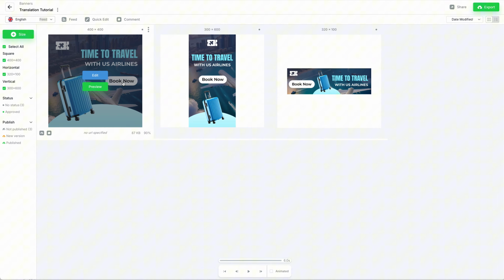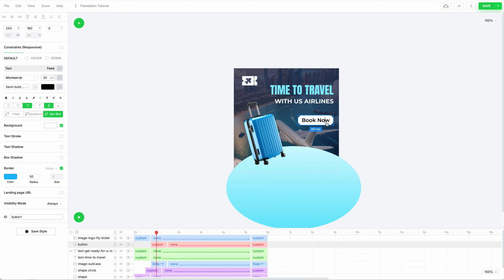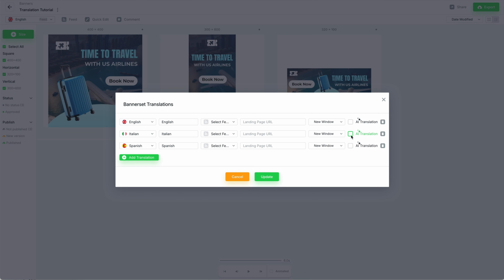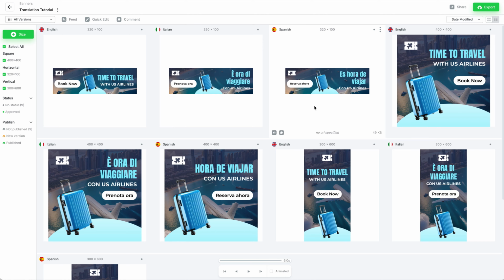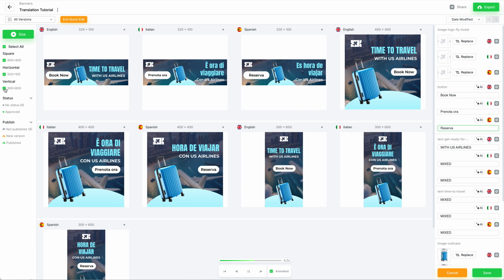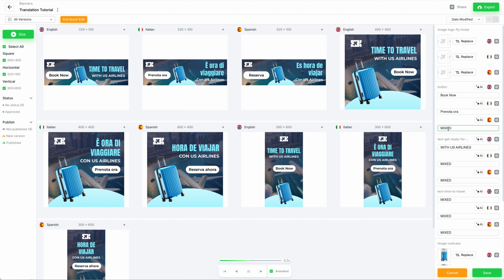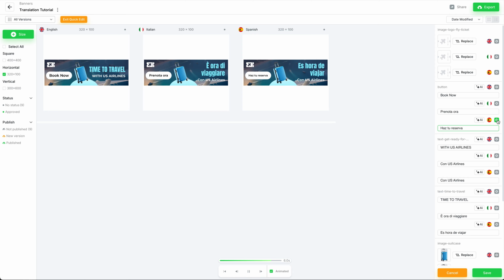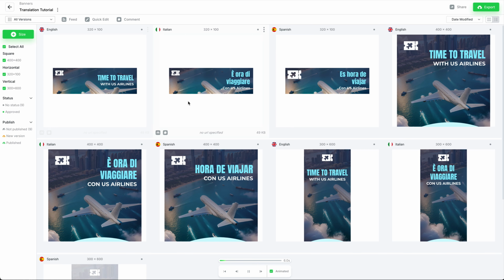Display Ads Translations tips and tricks HTML5, GIF, MP4, JPG, PNG prepare banner layout BannerNow.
Need to localize your display ads faster? In this BannerNow tutorial, I’ll show you how to translate a full banner set into multiple languages in just a few clicks.

You’ll see how to work with responsive text, dynamic layouts, and translation settings across multiple banner sizes, so your creatives stay clean and readable even when the translated text is longer or shorter.

In this video, you’ll learn how to:

translate banner sets into multiple languages

use AI translation for faster creative production

fix layout issues caused by longer translated text

adjust buttons, text boxes, logos, and images per language and size

use Translation Mode and Quick Edit for faster updates

manage different text versions for desktop and mobile banners

BannerNow helps marketing teams and creative professionals build, scale, and manage high-performing ad creatives faster. Create and manage display ads in HTML5, MP4, GIF, JPG, and PNG, with animation support, team collaboration, and streamlined creative workflows built for modern marketing teams.

Whether you’re producing multilingual campaigns, managing large creative sets, or collaborating across teams, BannerNow makes creative production faster and more flexible.